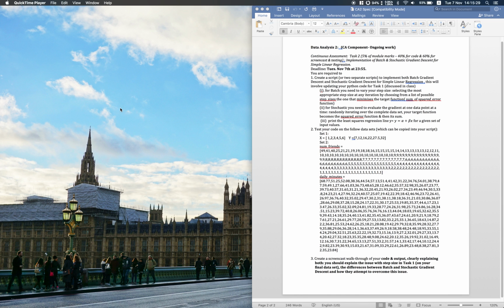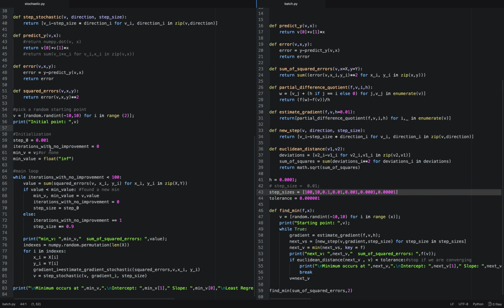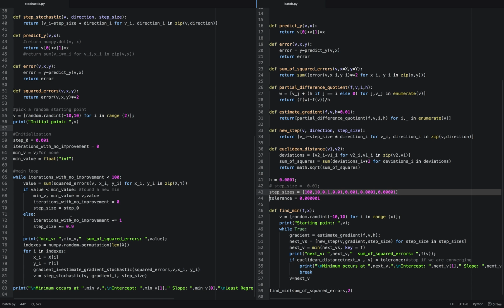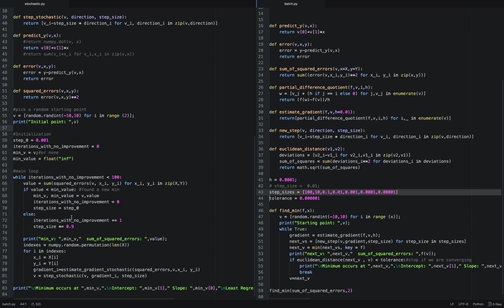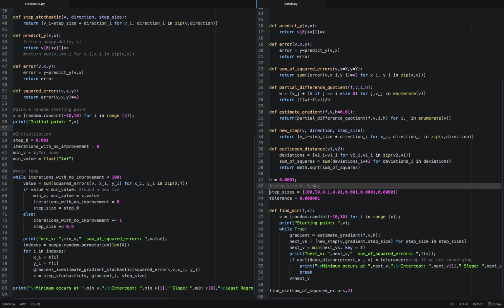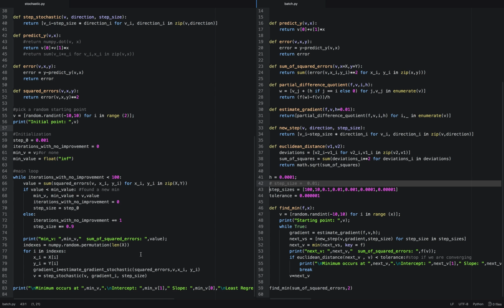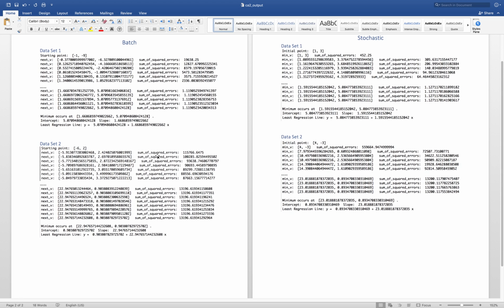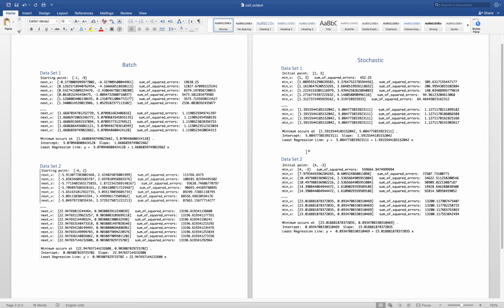Data Analysis 2 CA2 Screencast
In this screencast, I explained both implementation of Batch and Stochastic gradient descent, their differences and how they deal with the issue occurred in last task.